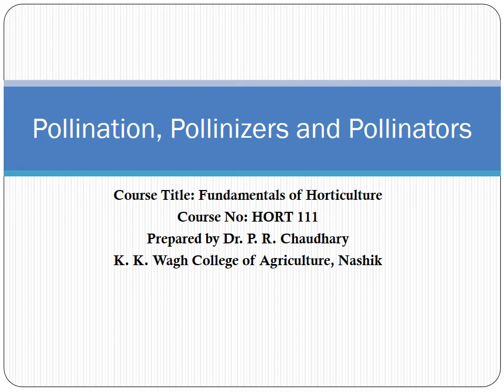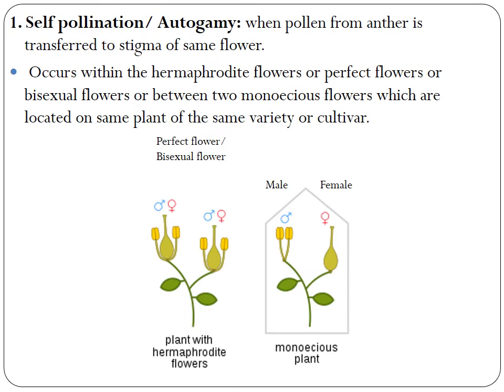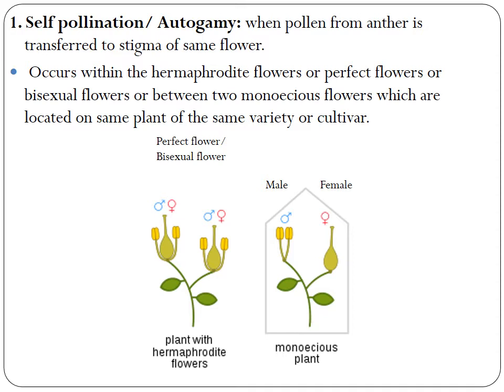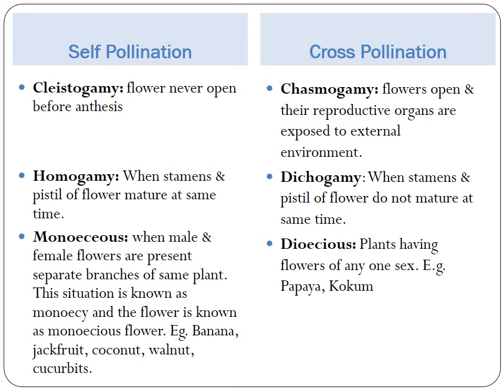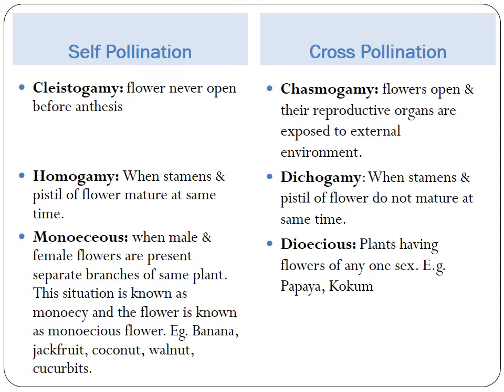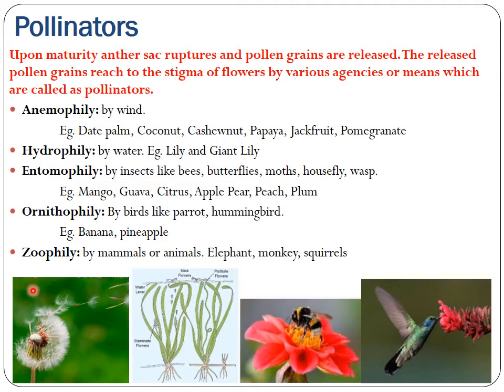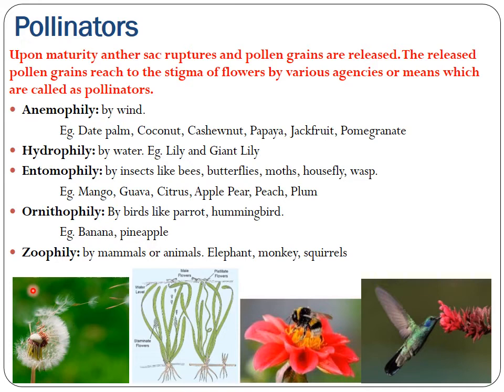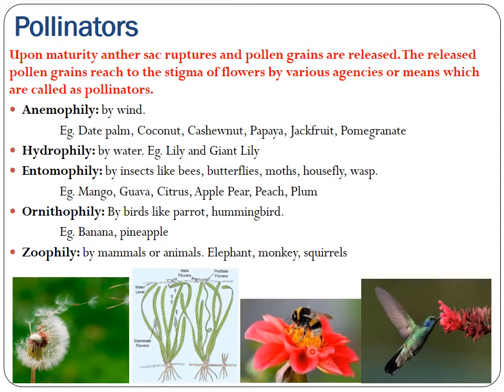Pollination. Pollinizers, Pollinators - HORT 111 - By Dr. P. R. Chaudhary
This video is prepared for course  HORT 111 Fundamentals of Horticulture for First year BSc. (Agriculture) students.